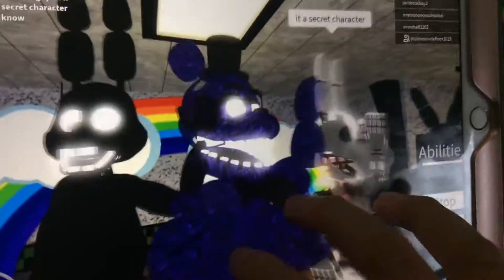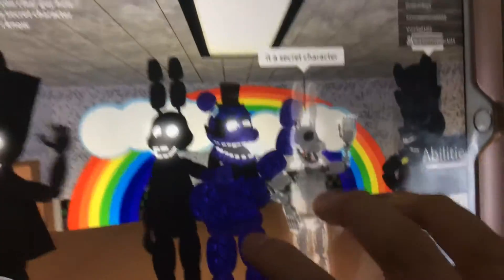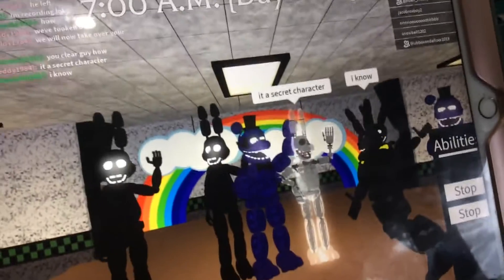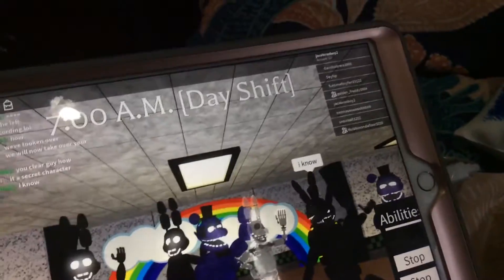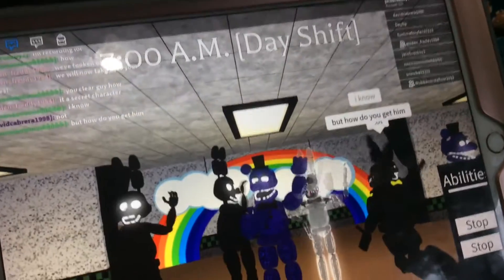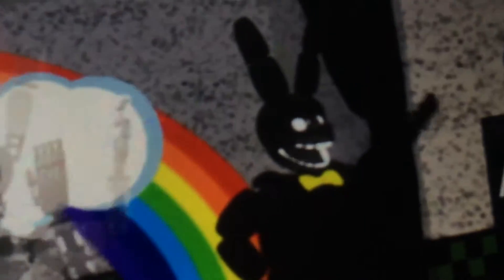The Shadow army (Not sponsored by Special strike)